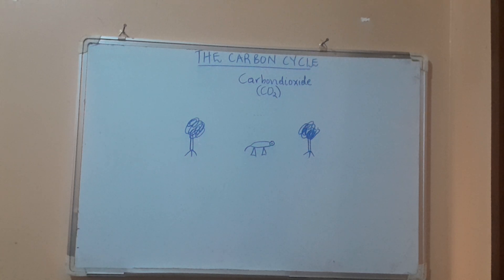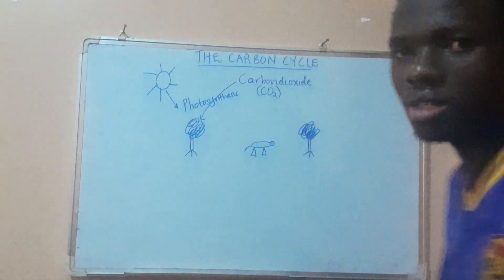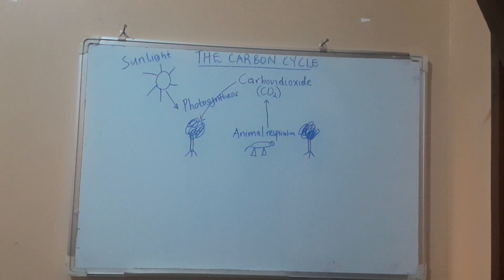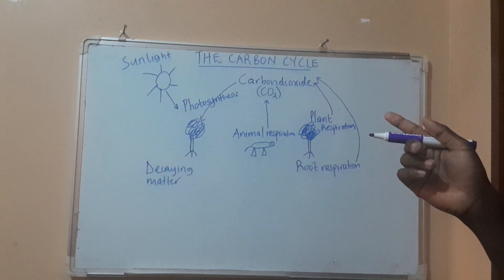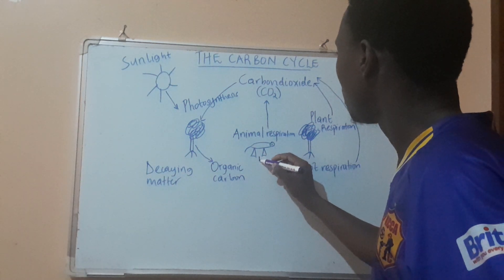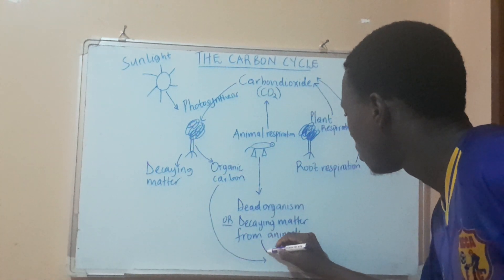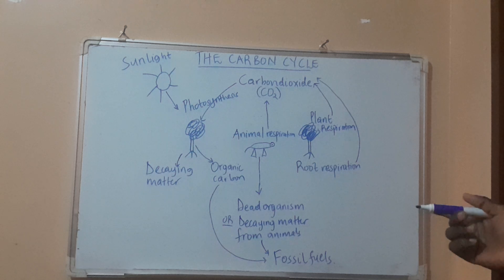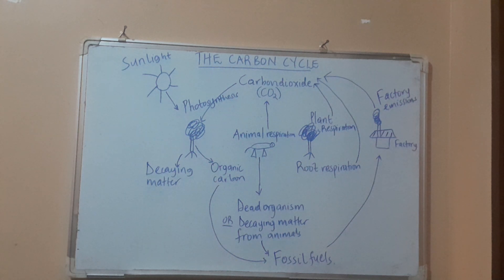The drawing model that explains the carbon cycle (Carbon in the Environment) Part 2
An illustration of how carbon circulates in the atmosphere